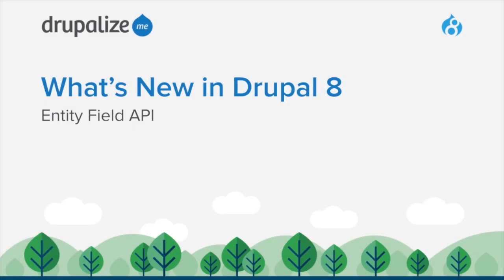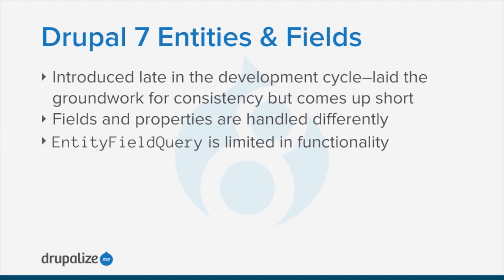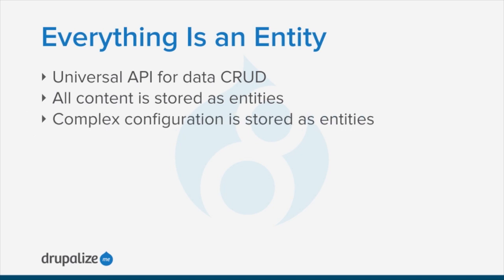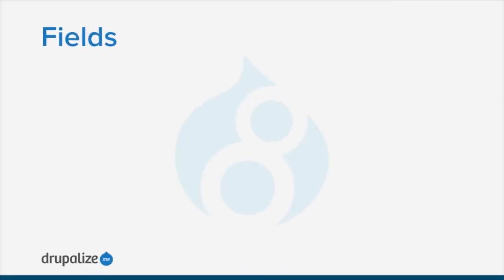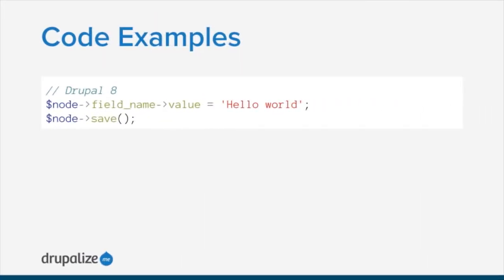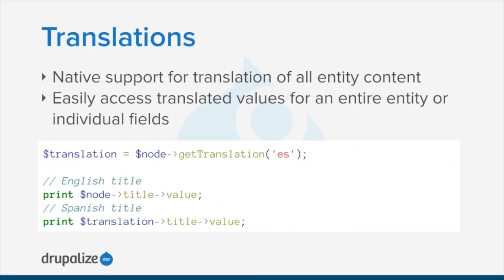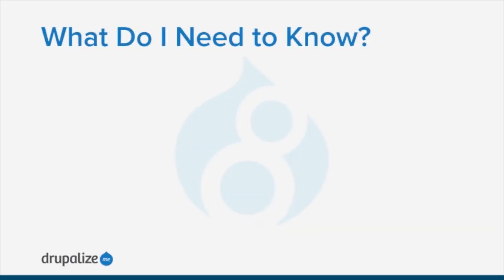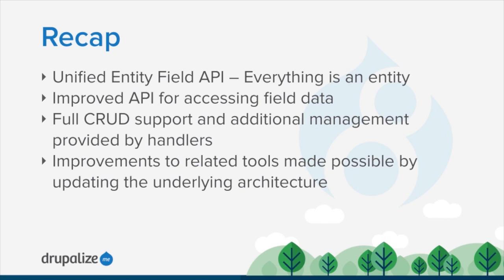What's New in Drupal 8: Entity Field API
Drupal 8 is now a friend of mobile—mobile users, mobile developers, and even mobile site administrators. In this presentation, we'll look at the variety of mobile-friendly features added to Drupal 8 in the areas of site administration, site building, and module development.

"Mobile" means different things to different folks. For a content editor, being able to quickly update a piece of content from any device means one less barrier to getting a task done, when and where they want. For a developer, the prospect of diving into web services and building APIs that can be used for mobile apps or in conjunction with the latest Javascript framework is empowering and exciting, especially since the work of structuring entities and fields and administrating content can stay in Drupal. For the site builder, who simply wants to quickly get a site up and running out-of-the-box with a theme that "just works on mobile," the default responsive theme, Bartik, is a time-saver for sure.

By the end of this lesson, you'll have a better idea of the depth and breadth of what "mobile" means for Drupal 8 users of all kinds.